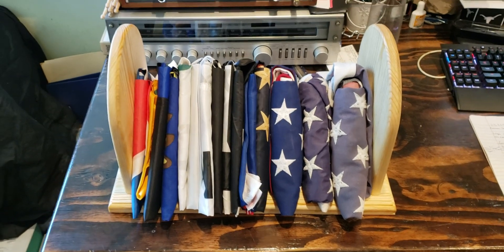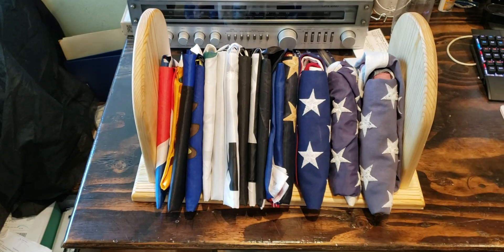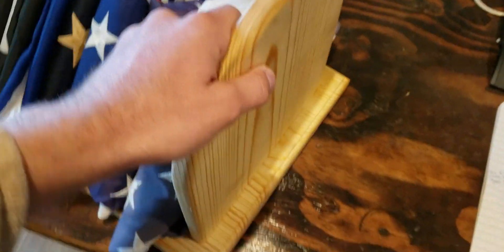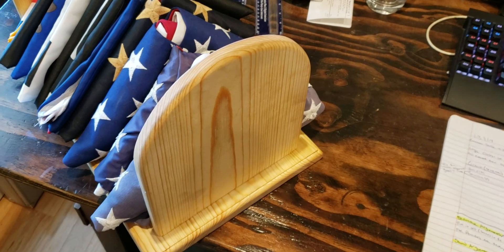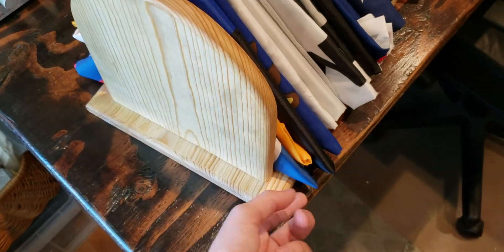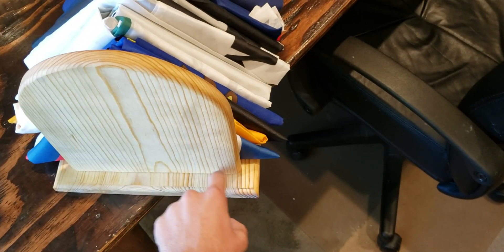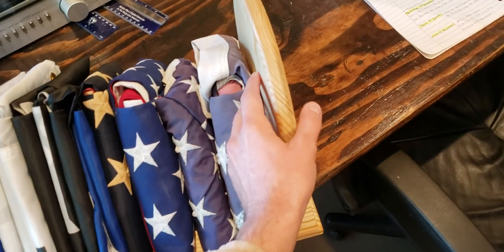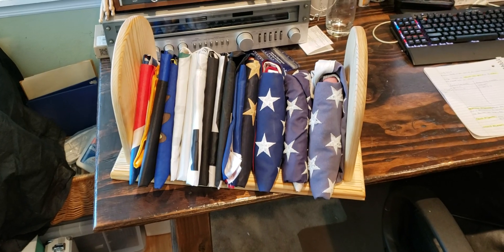DIY flag rack book holder? Whatever you want it to be!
For the flag or book enthusiasts here is a simple idea for a holder / organizer!